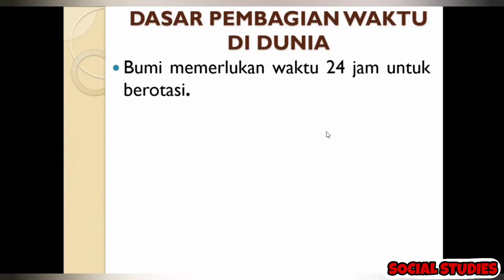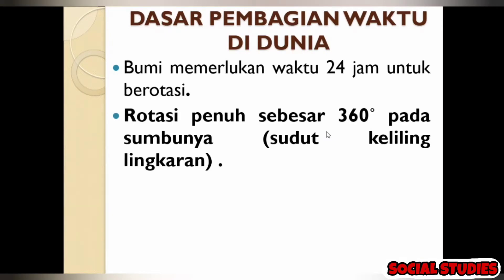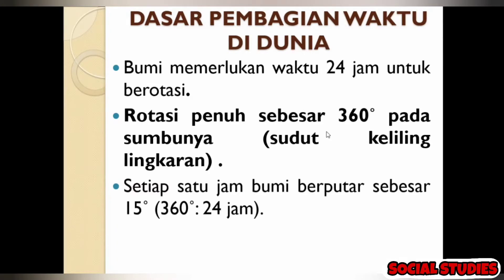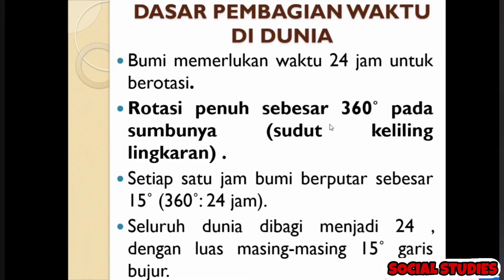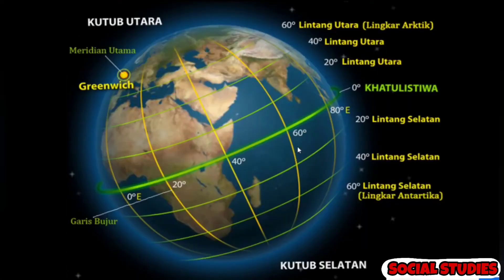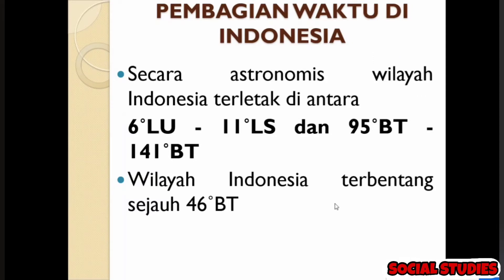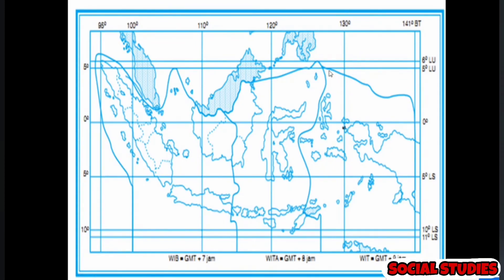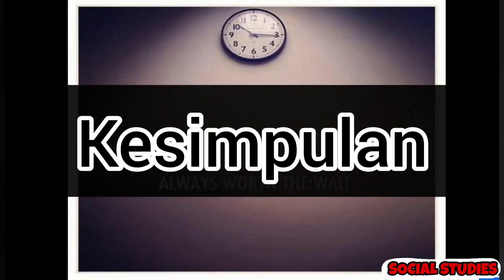KONSEP DASAR PEMBAGIAN WAKTU DI DUNIA & DI INDONESIA - PELAJARAN IPS SD -PELAJARAN DARING/JARAK JAUH